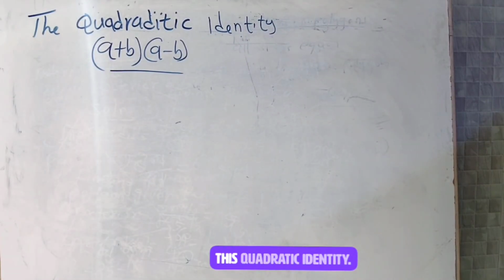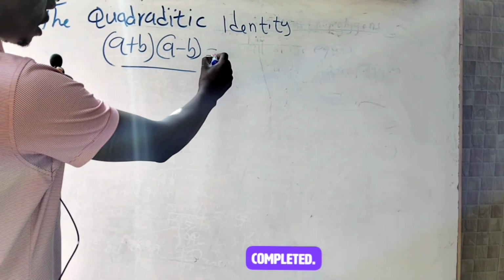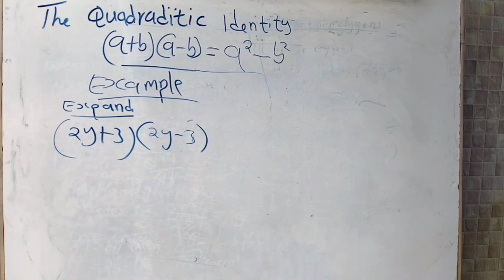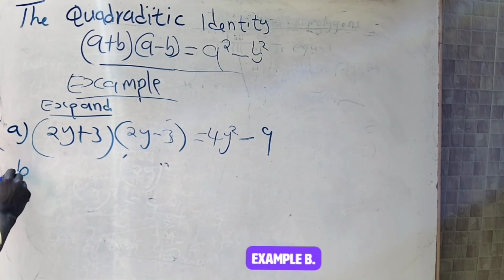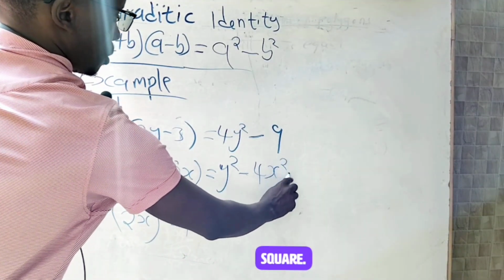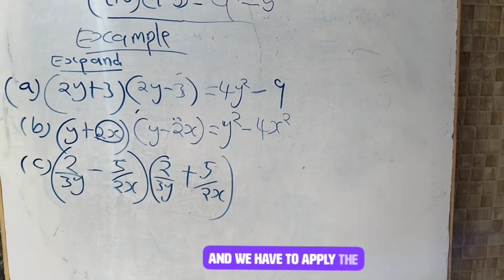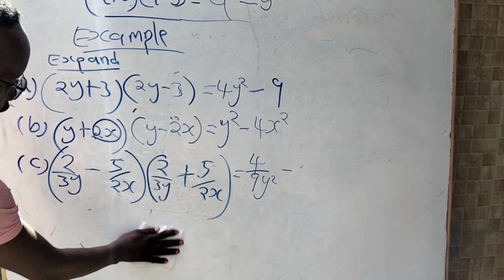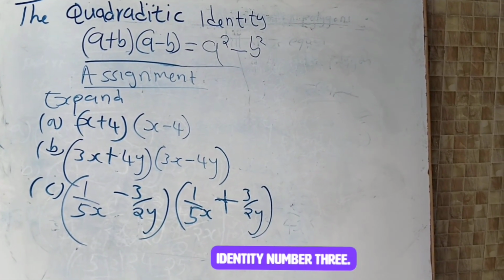Quadratic Identity Made Easy: (a+b)(a-b) in Seconds | Grade 9, Grade 10 & Form 3 Math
📚 Master the Quadratic Identity (a+b)(a-b) the Easy Way!
Struggling with algebraic expressions? In this lesson, you'll learn how to apply the powerful quadratic identity: (a+be)(a-b) = a² - b²
This shortcut helps you simplify expressions quickly, solve exam questions faster, and build a strong foundation in algebra. Perfect for Grade 9, Grade 10, Form 3, KCSE, IGCSE, and other secondary school students.
✅ Easy explanation
✅ Worked examples
✅ Exam-focused techniques
✅ Suitable for beginners and revision
💬 Comment your answer to the practice question and let me know which math topic you'd like next!